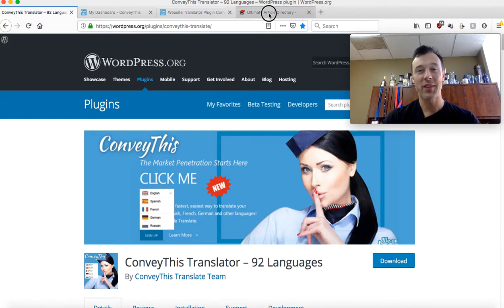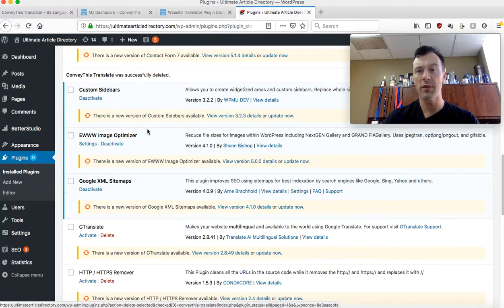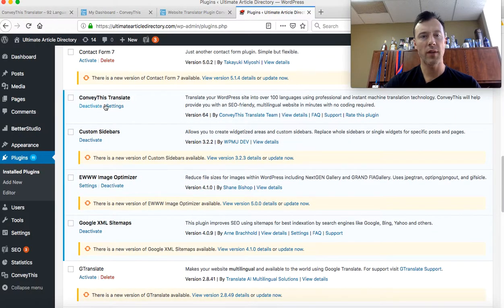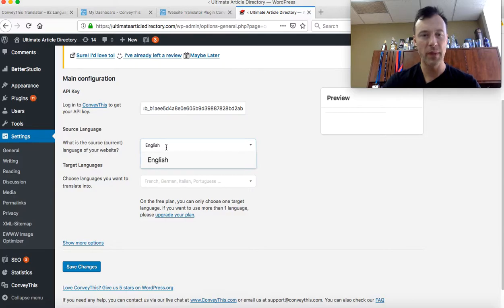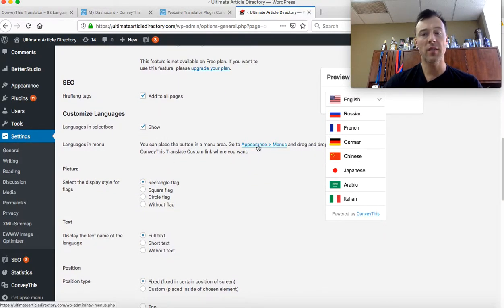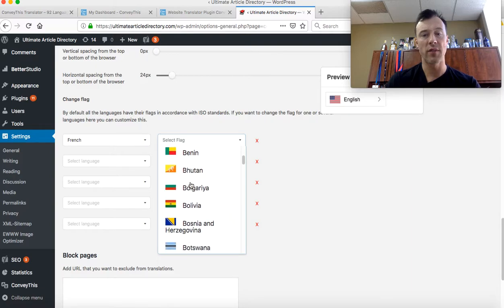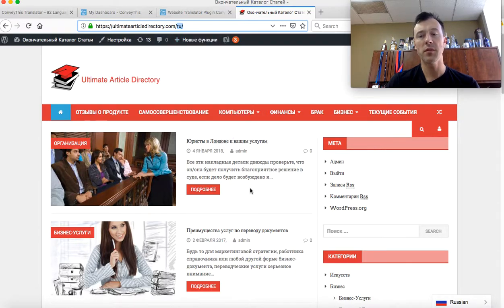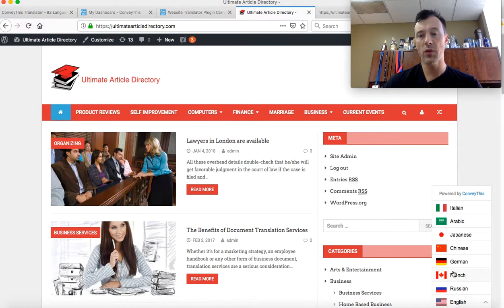HOW TO TRANSLATE A WEBSITE IN LESS THAN 10 MINS?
HOW TO TRANSLATE A WEBSITE - WORDPRESS 10 MINS TUTORIAL. LEARN HOW TO MAKE YOUR WEBSITE AVAILABLE IN MULTIPLE LANGUAGES AND BRING MORE SEO TRAFFIC.